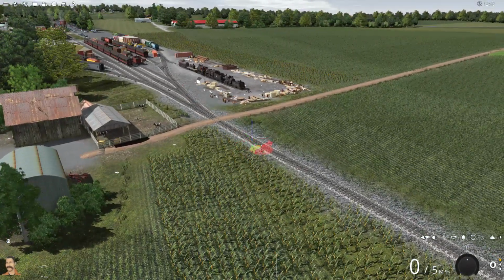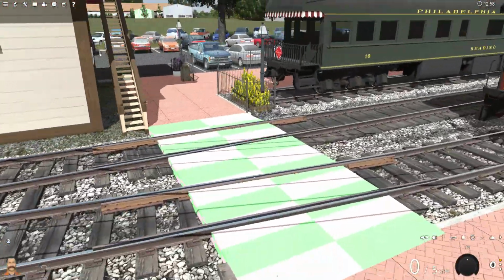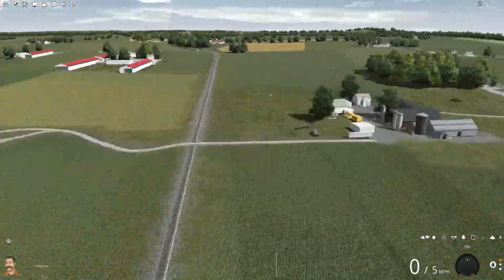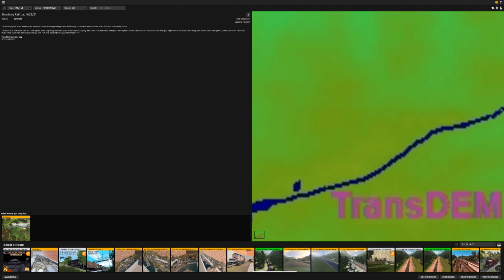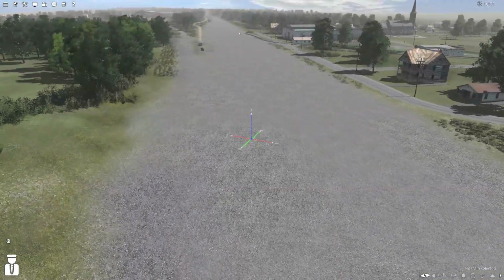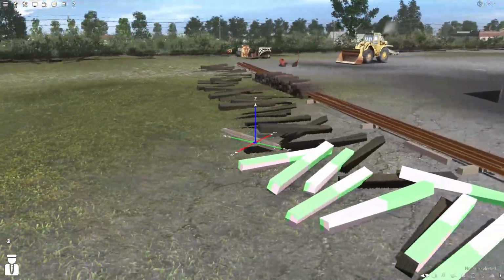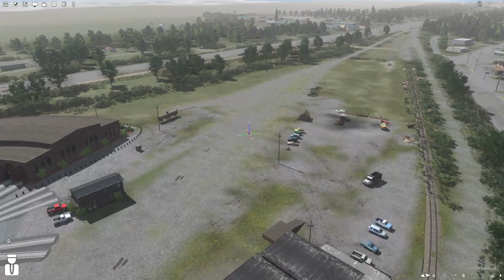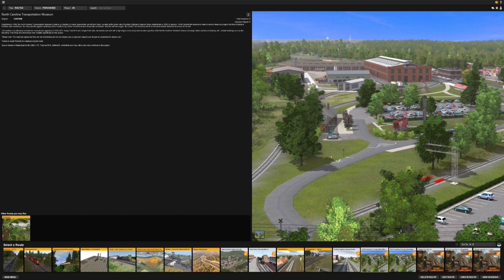Trainz Strasburg Railroad Update May 2023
Sorry it's taken me a while to upload another updater video, but better late than never. Hope you enjoy!